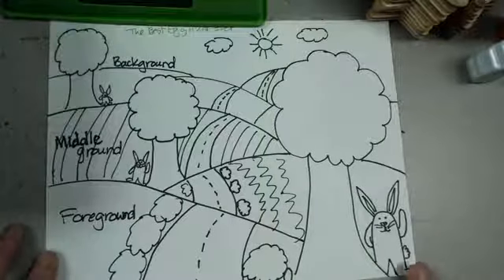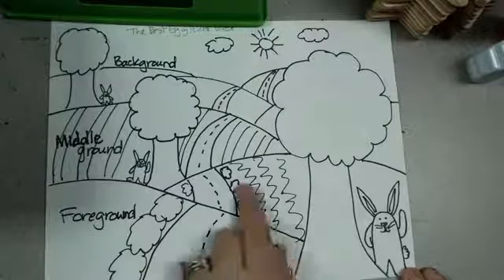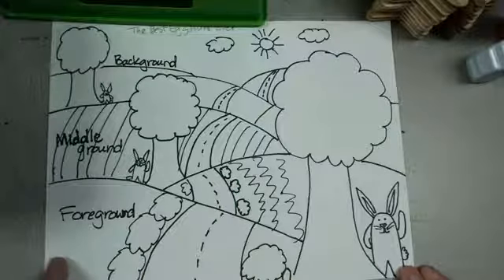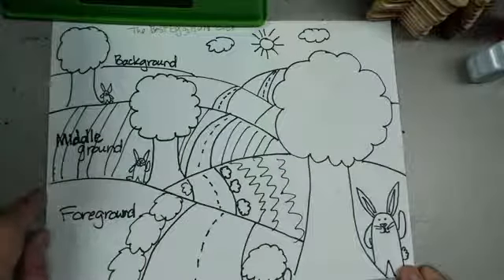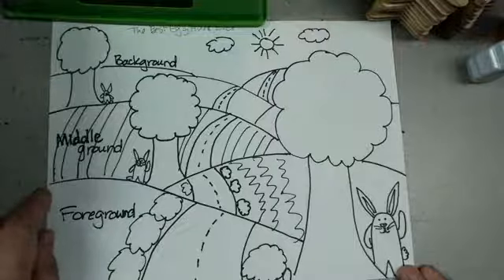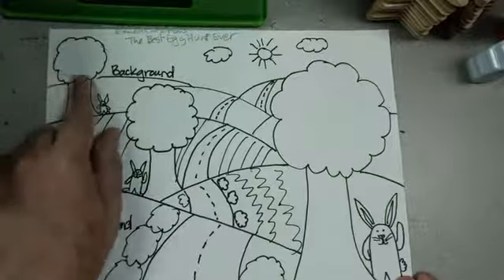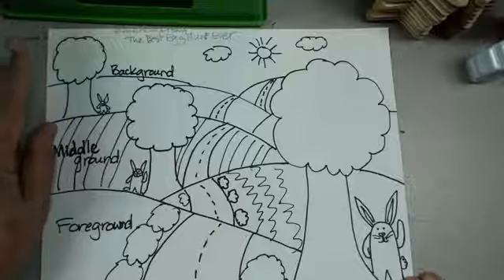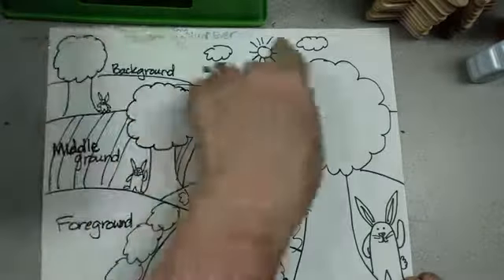Landscape Drawing 1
How to draw a landscape using parts of a landscape: foreground, middle ground and background.  It also shows tricks of space by making things getting smaller going back into space.